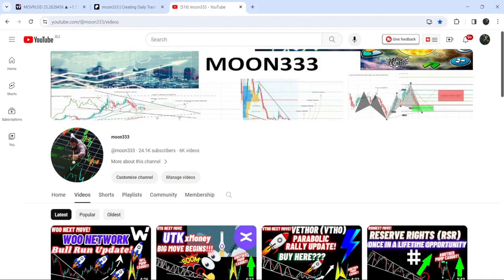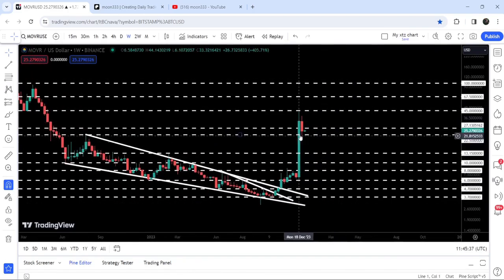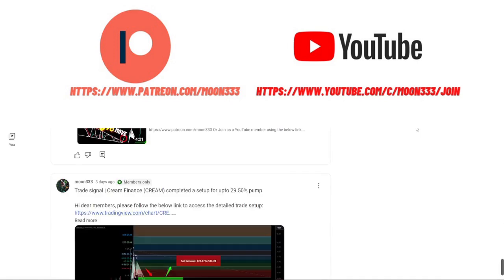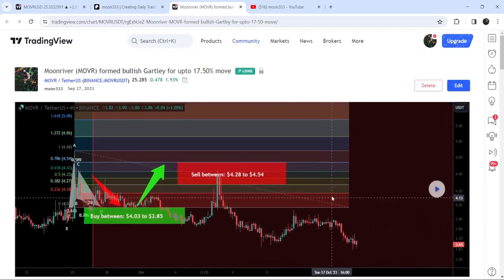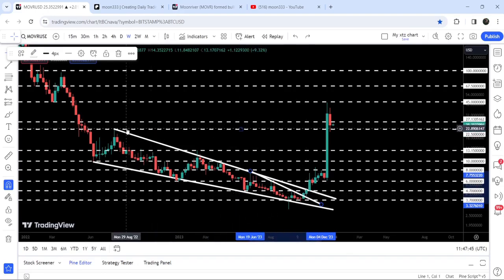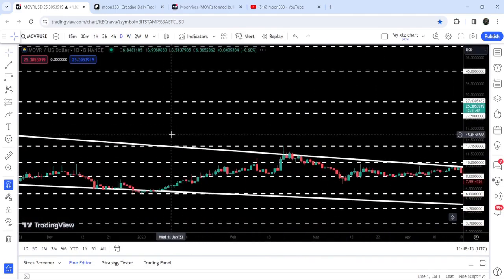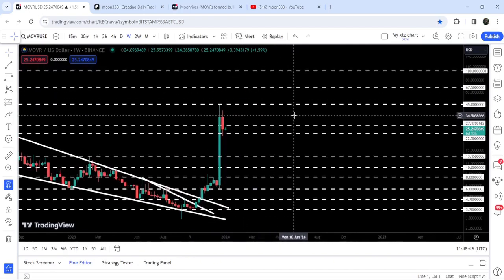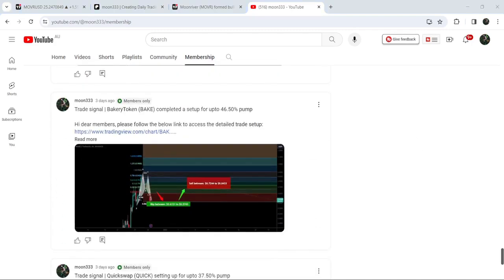Moonriver (MOVR) Crypto Coin Rallied 1400% Now What Next?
Or